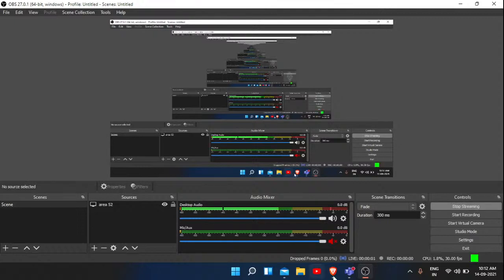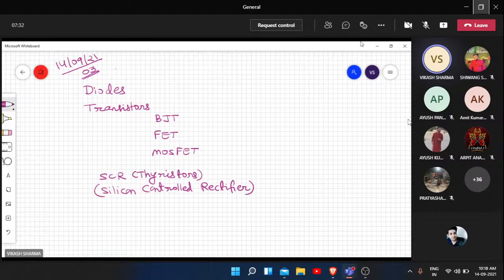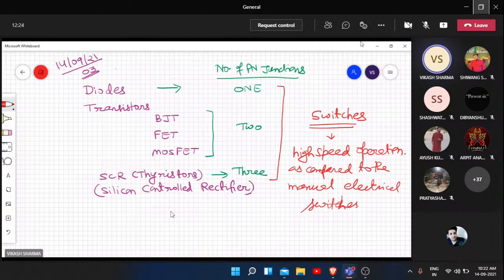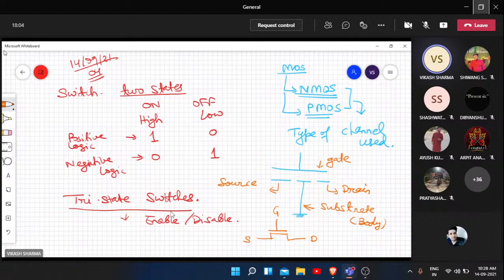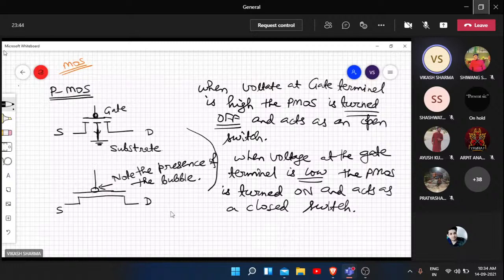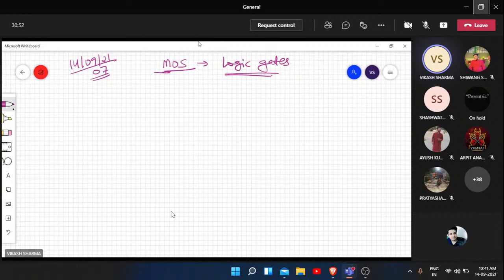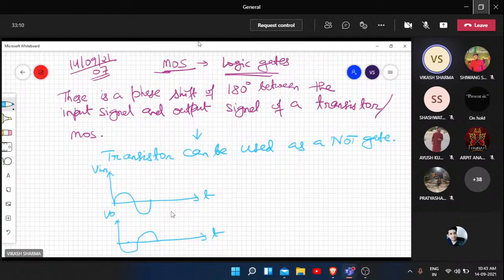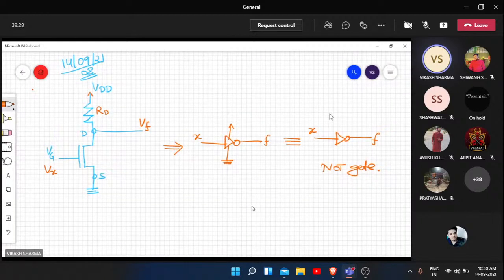DSD---------14/09/202(TUESDAY)-------------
3RD SEMESTER